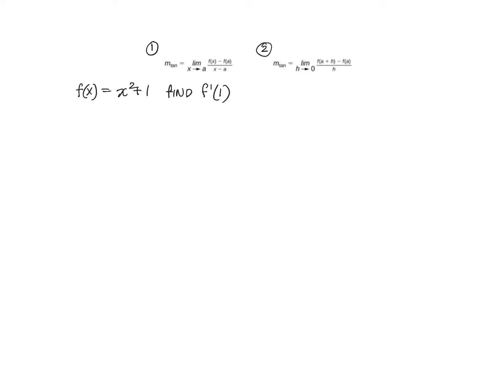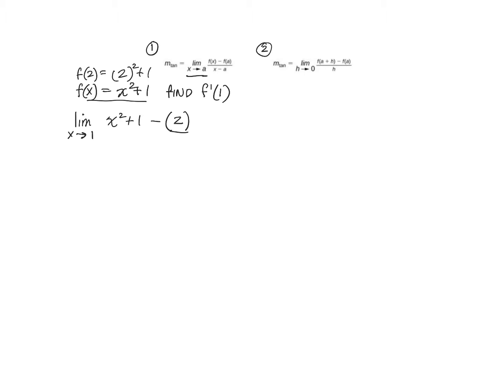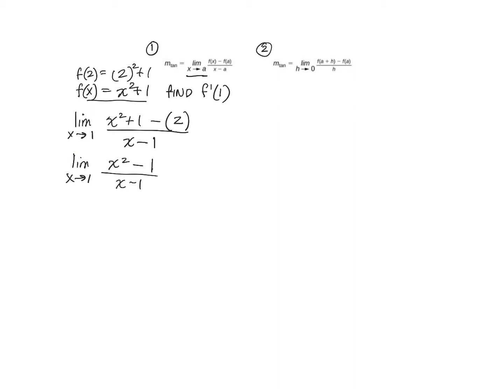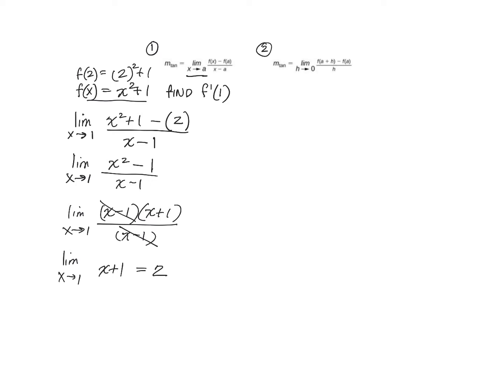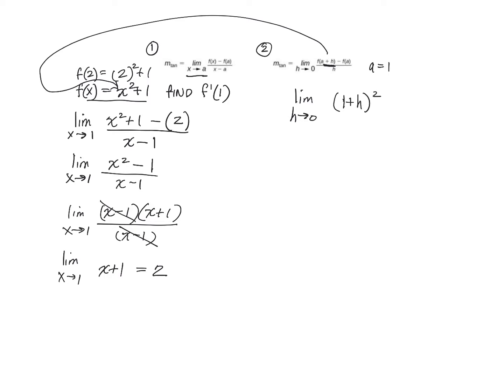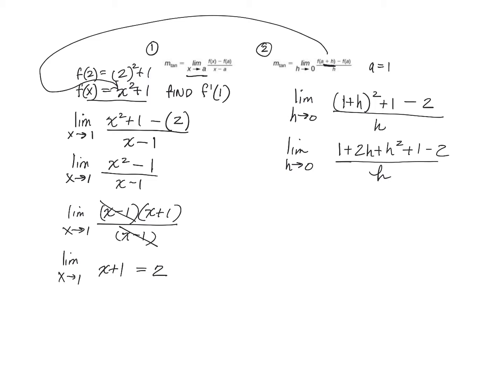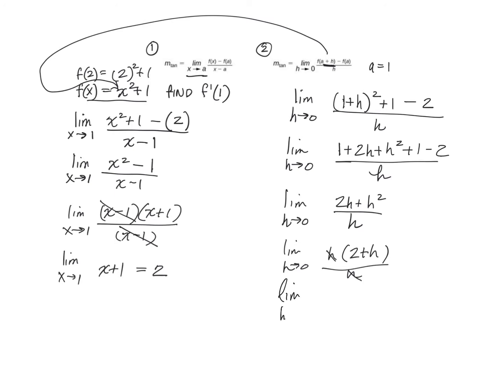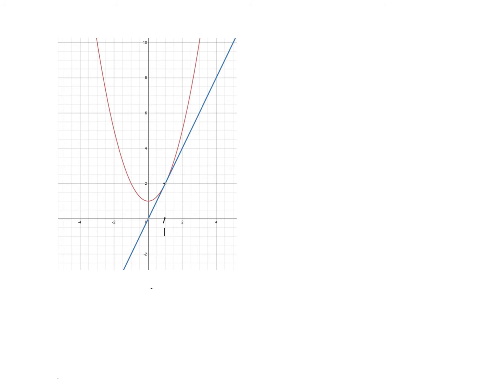Finding the Derivative Using the Limit Definition